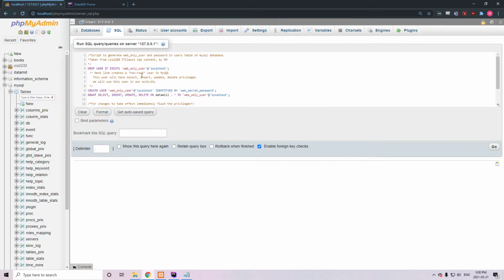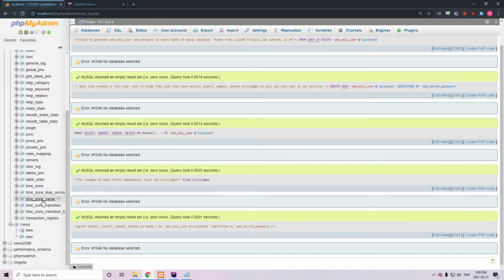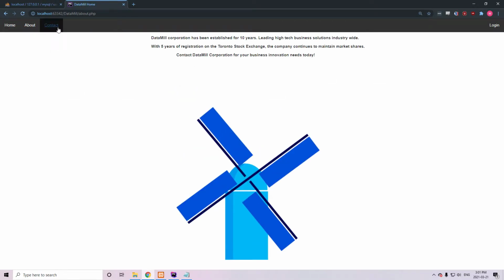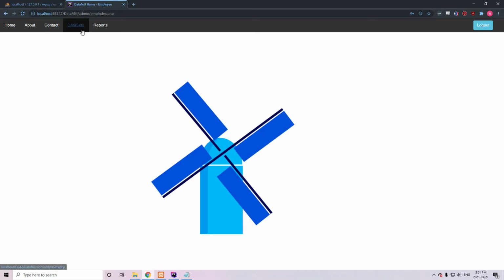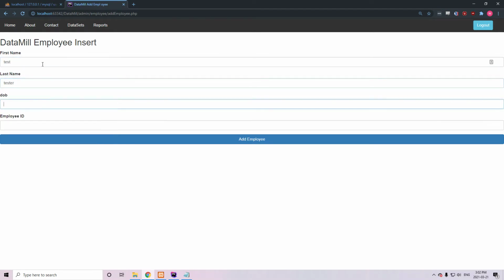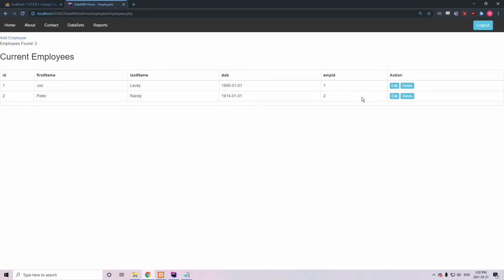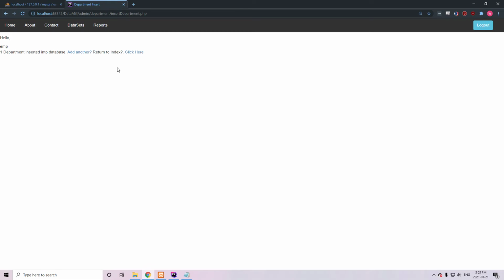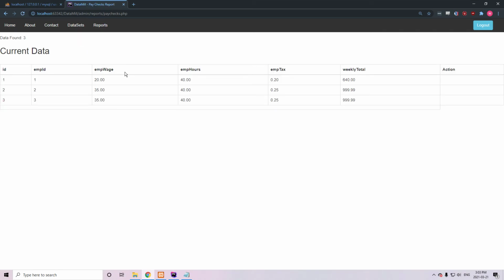cis2261 Application Guide LeckyJon